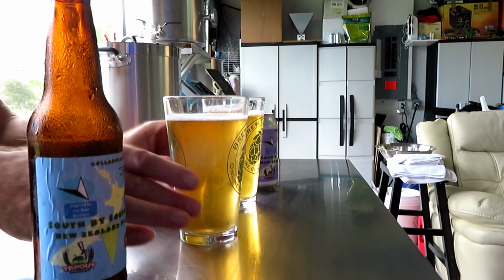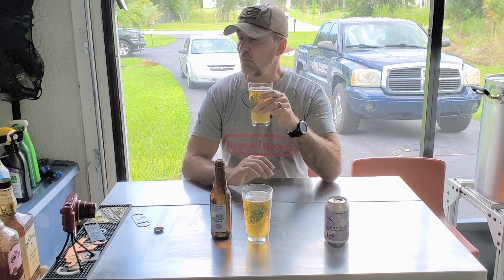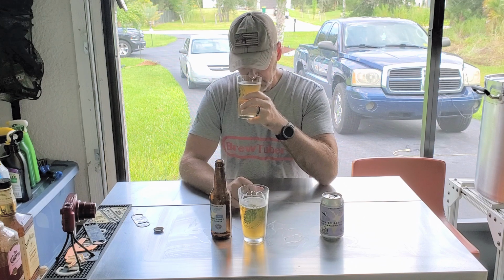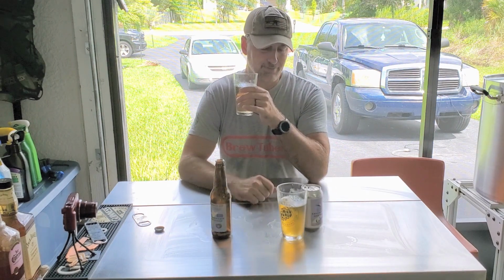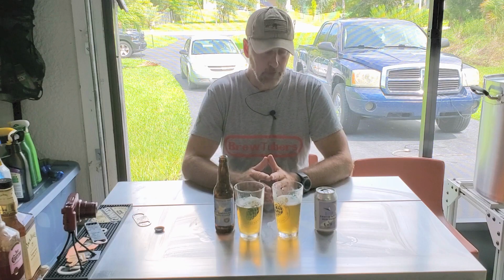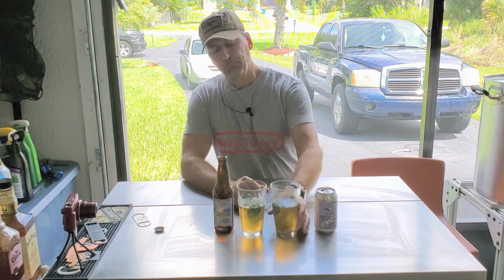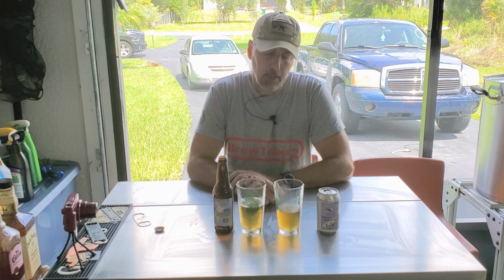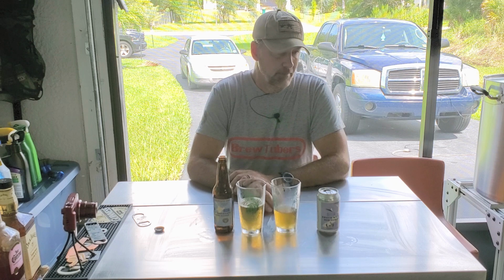New Zealand Pilsner Collab review "Tale of two Pils"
New Zealand Pilsner recipe Brewtuber Collab review, Wrecked Brewing and Tapout Brewing , Matt and Gary brew an amazing beer see the review here. How much lime is too much, find out here.